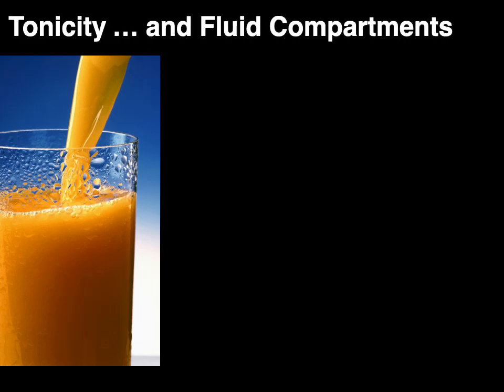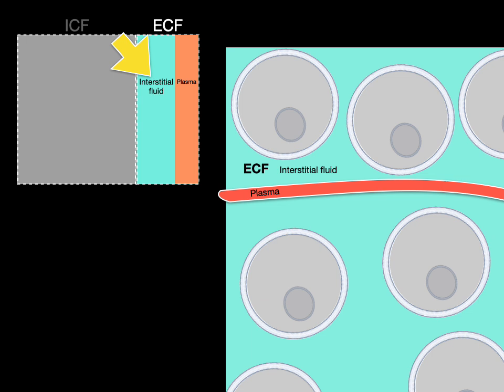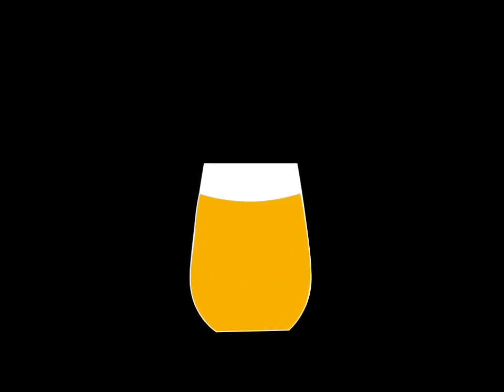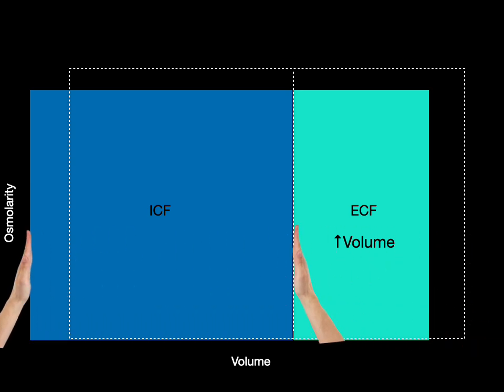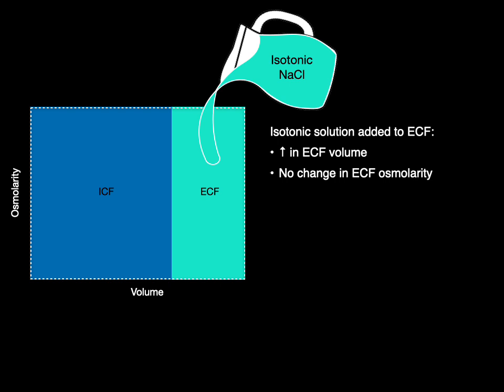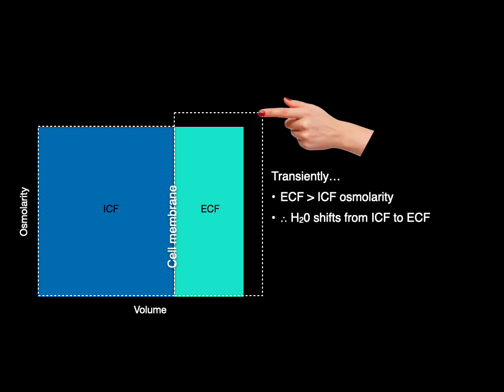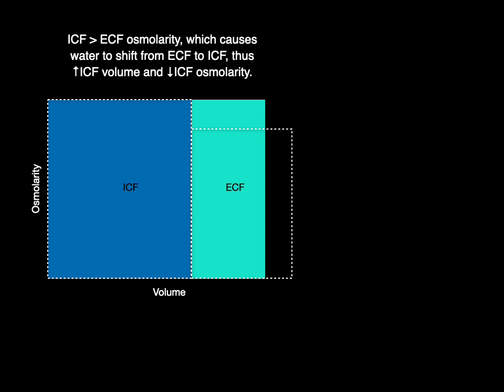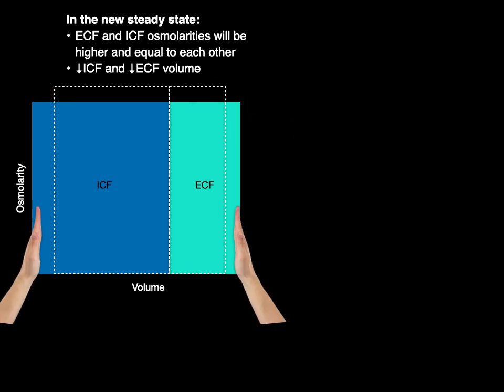Tonicity and Fluid compartments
This video tutorial teaches about tonicity and fluid compartments.
0:00. Introduction to Intracellular fluid compartment (ICF) and Extracellular fluid compartment (ECF)
1:55. OJ analogy
3:41. Explanation of rectangles and dashed lines representing ICF and ECF and a shifted state
5:08. Practice questions
- 5:15. Infusion of isotonic solution into plasma
- 6:36. Infusion of hypertonic solution into plasma
- 8:14. Infusion of hypotonic solution into plasma
- 9:39. Patient losing water but retains salts